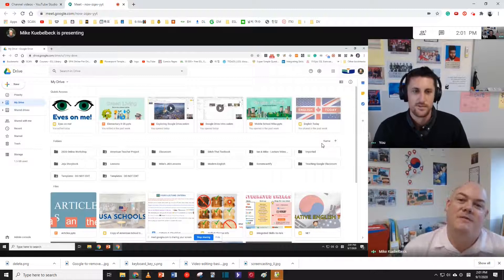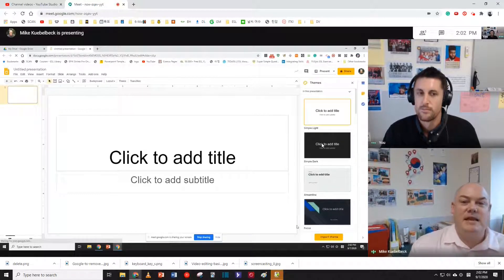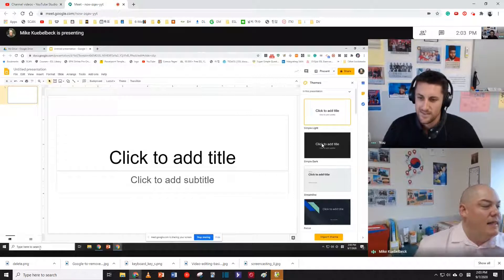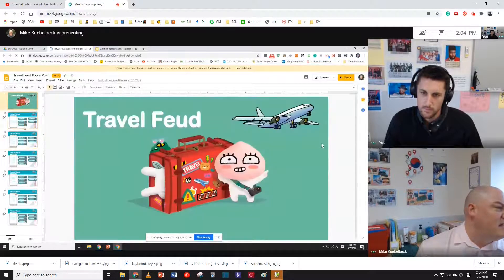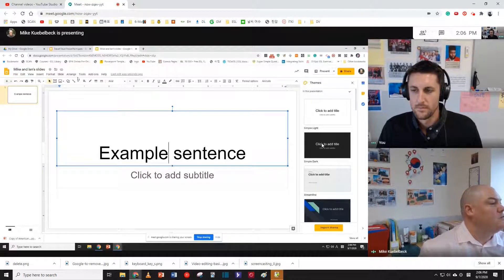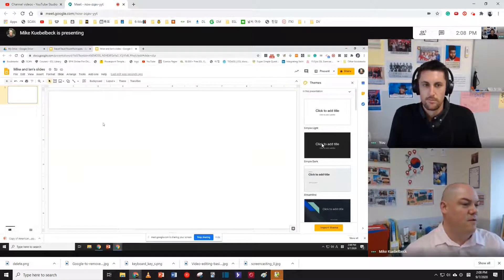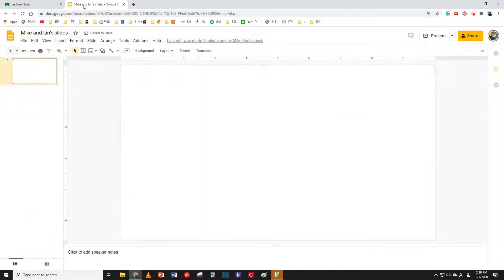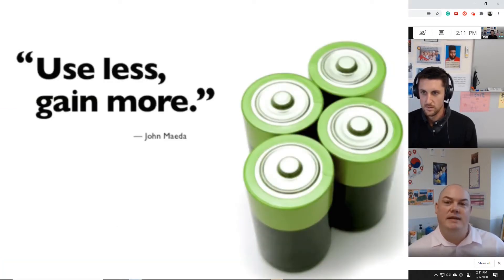Collaborating on Google Slides (Part 1) - Getting Started